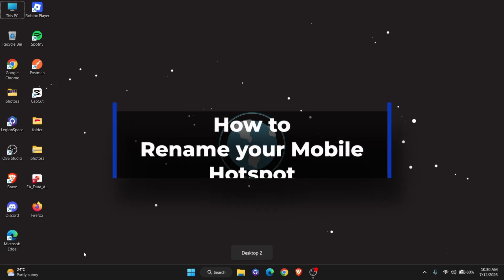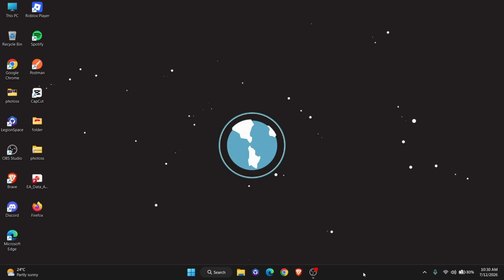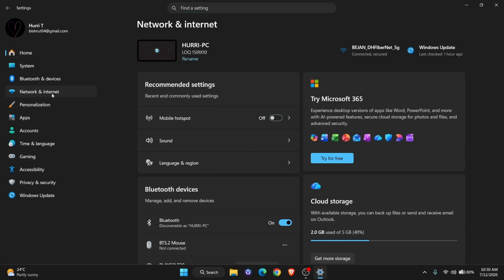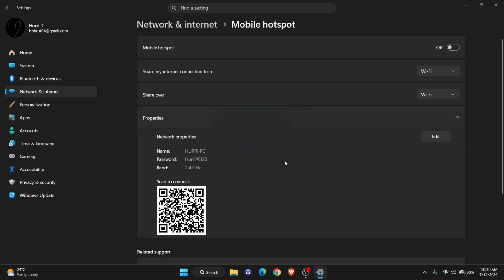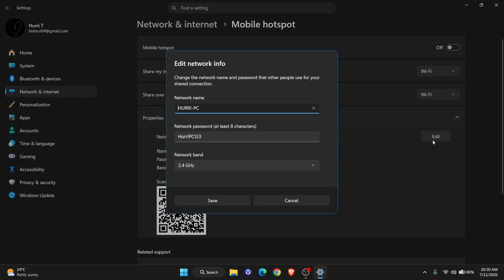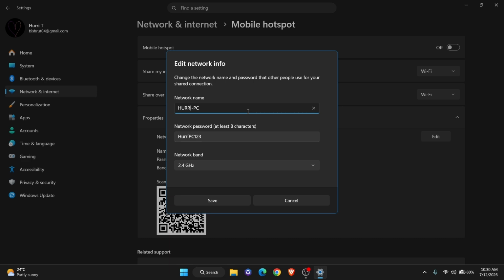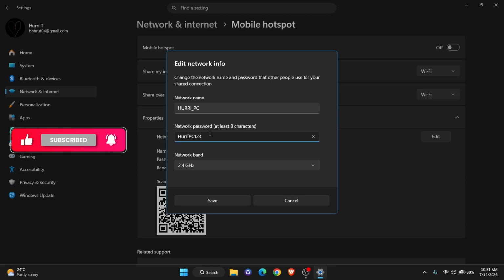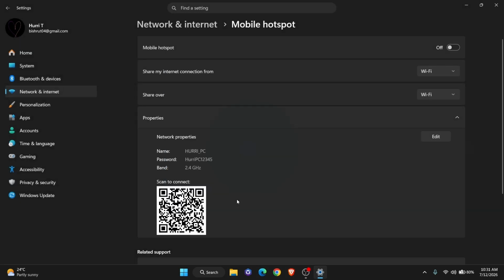How to Rename Your Mobile Hotspot in Windows 11 📶💻 Change Hotspot Name & Password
Want to rename your Mobile Hotspot in Windows 11? 📶 In this tutorial, you'll learn how to change your hotspot's network name (SSID) and password so it's easier to recognize and connect your devices. Whether you're sharing your internet with friends, family, or other devices, customizing your hotspot only takes a few clicks.

Follow this step-by-step guide to rename your Windows 11 Mobile Hotspot and update its password quickly and easily. 🚀

- Mobile Hotspot Settings: How to access the hotspot settings in Windows 11.
- Network Name: How to change your hotspot's broadcast name.
- Hotspot Password: How to create a new secure hotspot password.
- Save Changes: Apply your new hotspot name and password instantly.
- Reconnect Devices: Connect your devices using the updated hotspot credentials.

- Click the Start button and open the Settings app.
- Select Network & Internet from the left sidebar.
- Click on Mobile Hotspot.
- Click the Edit button under Network Properties.
- Clear the current network name.
- Enter a new hotspot name.
- Update the hotspot password if needed.
- Click Save to apply your changes.
- Reconnect your devices using the new hotspot name and password.

👍 Like the video if this helped you rename your Windows 11 Mobile Hotspot!

00:00 - Introduction
00:08 - Open Windows Settings
00:16 - Go to Network & Internet
00:25 - Open Mobile Hotspot Settings
00:36 - Click Edit Network Properties
00:48 - Change Hotspot Name
00:57 - Update Hotspot Password
01:06 - Save Changes & Reconnect Devices
01:13 - Conclusion